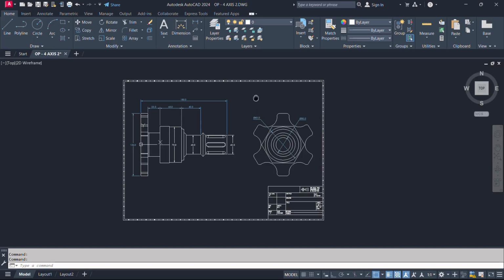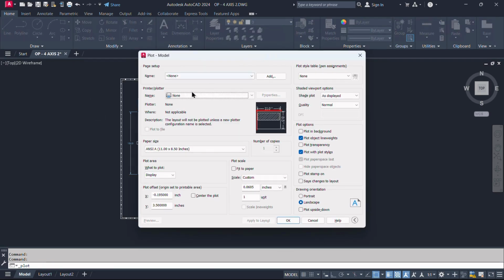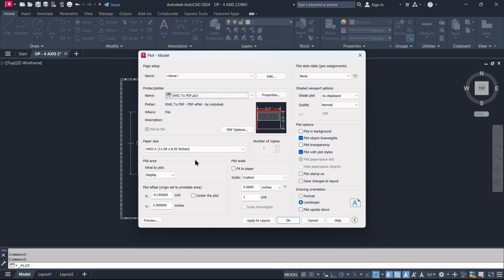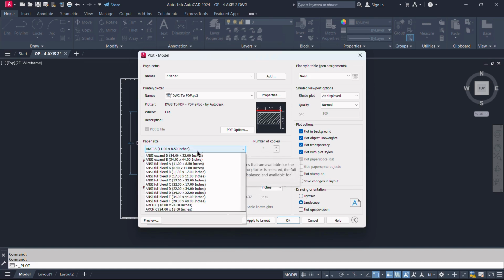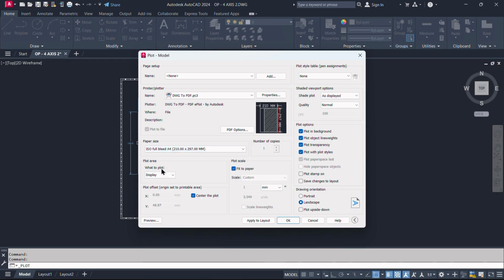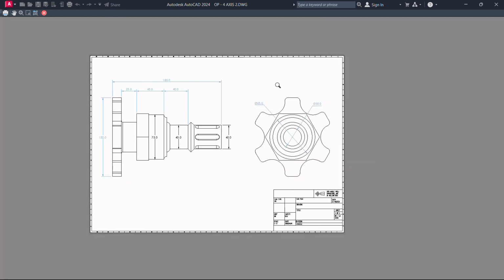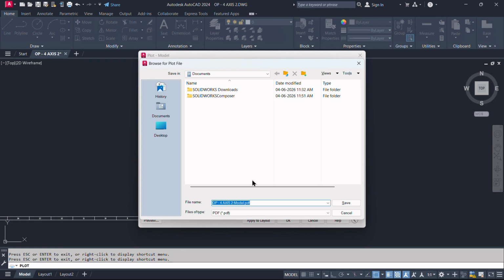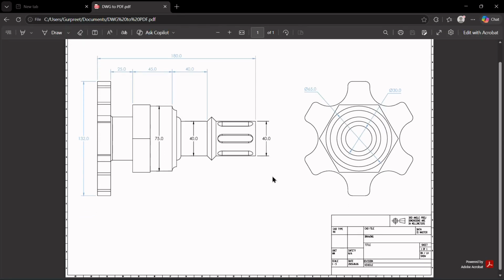Tutorial How to Convert DWG to PDF in AutoCAD | Step by Step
How to convert drawing into pdf in AutoCAD
Step by Step
Quick tips